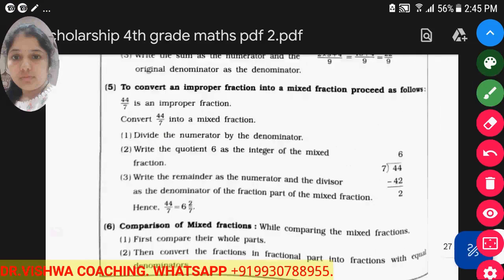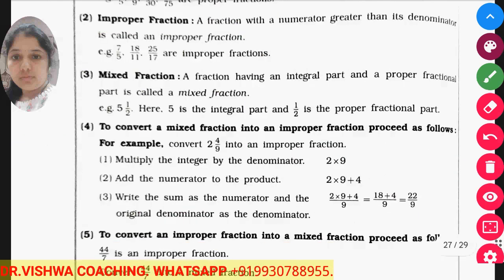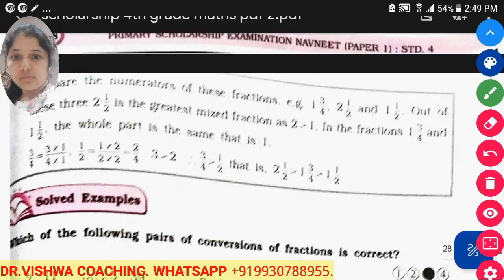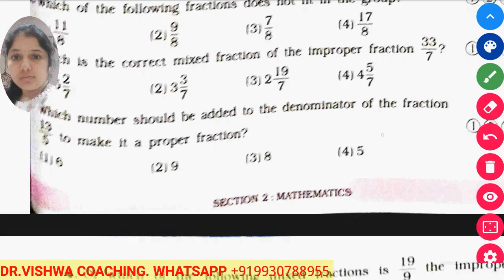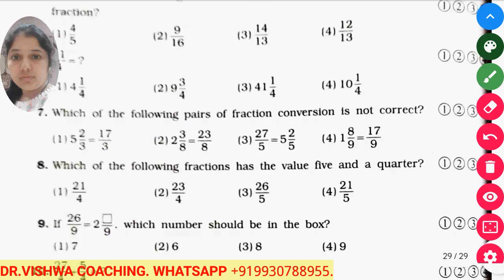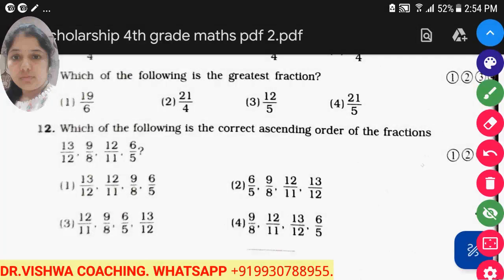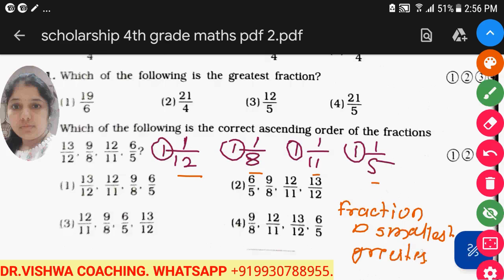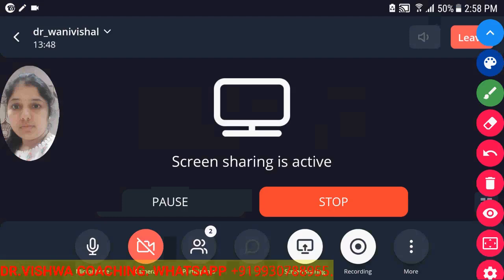SCHOLARSHIP grade 4-Maths - Fractions part 2 by Dr Heena